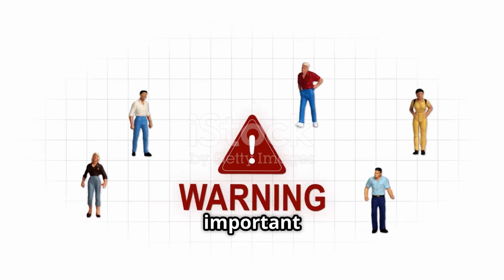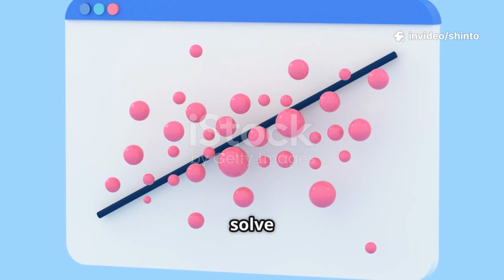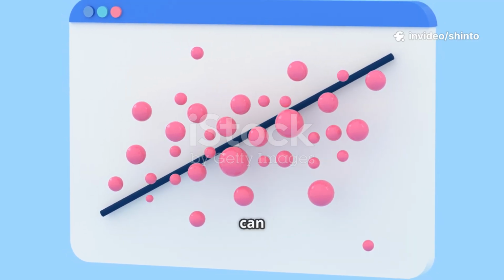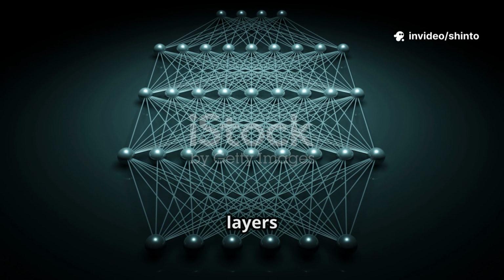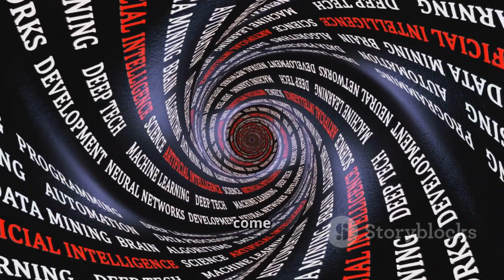2 How Perceptrons Power AI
Discover the building block of neural networks in just 3 minutes! This video breaks down the perceptron—a simple yet powerful model inspired by biological neurons. Learn how perceptrons take multiple inputs, apply weights, and use an activation function to make binary decisions. We’ll guide you step-by-step through the perceptron’s core components: inputs & weights, summation function, and activation function. See how training adjusts weights to minimize errors and how this algorithm powers basic AI tasks. Perfect for beginners and AI enthusiasts wanting a clear visual explanation of this foundational concept. Watch now to unlock the simple secret behind AI’s decision-making process!

OUTLINE:

00:00:00 Introduction to Perceptrons
00:00:27 Understanding Perceptron Components
00:01:14 Activation Function and Training
00:02:03 Learning Process and Limitations